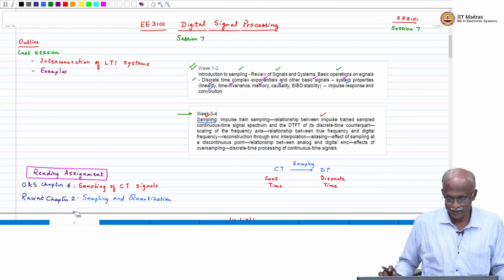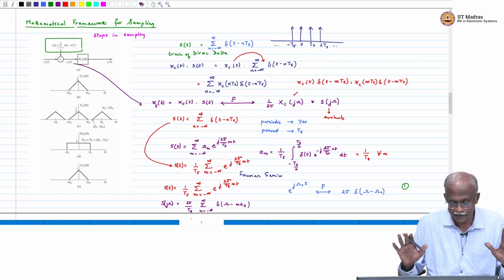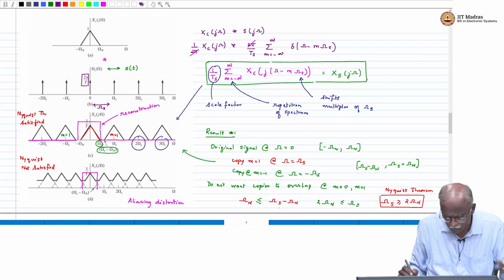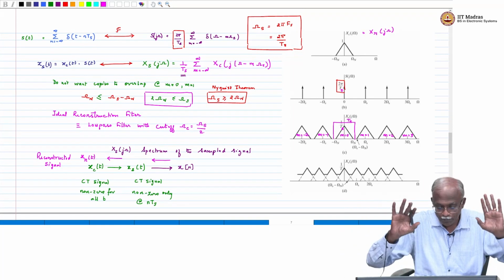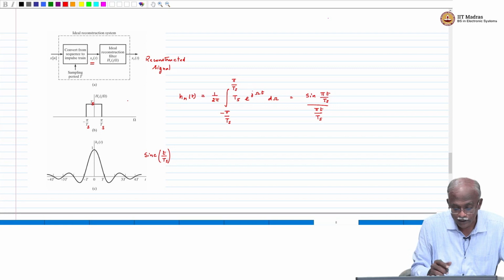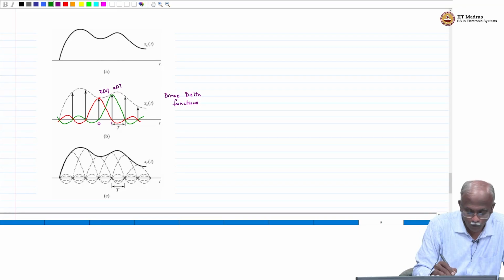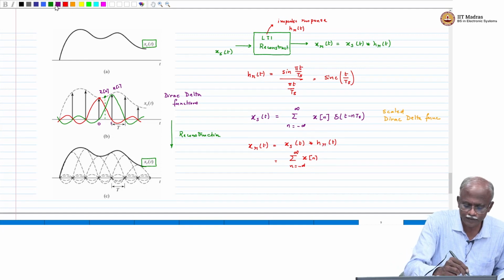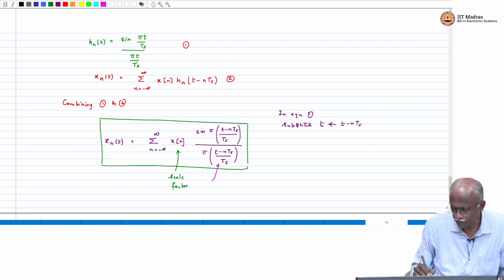L27: Reconstruction | nyquist theorem, sampling spectrum & filters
Video Overview
 In this lecture you will learn the important process of signal reconstruction which allows us to recover a continuous time signal from its discrete time samples. We begin with a clear recap of the Nyquist Sampling Theorem and discuss its practical implications in signal processing. You will explore the mathematical foundation behind sampling and see how convolution in the frequency domain creates copies of the original spectrum. We will then focus on the role of the reconstruction filter which helps remove unwanted spectral copies and accurately restores the original signal. The lecture concludes by deriving the mathematical equation that describes the reconstruction process step by step. This understanding is essential for anyone working in digital signal processing and data acquisition.